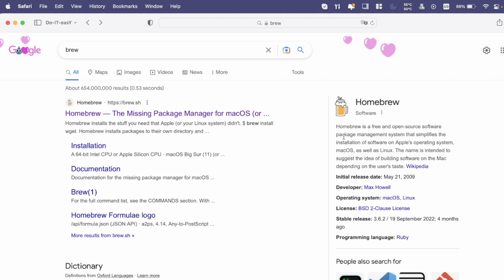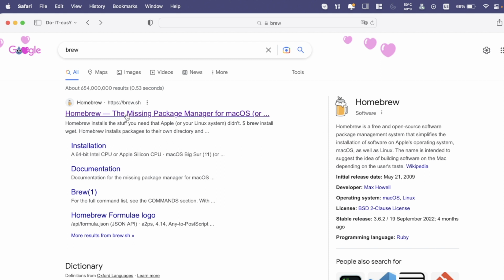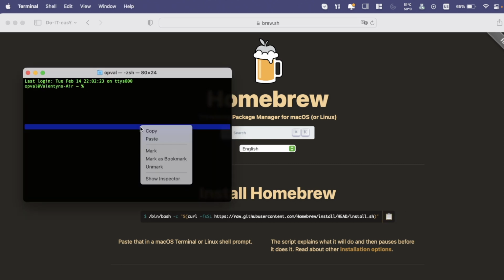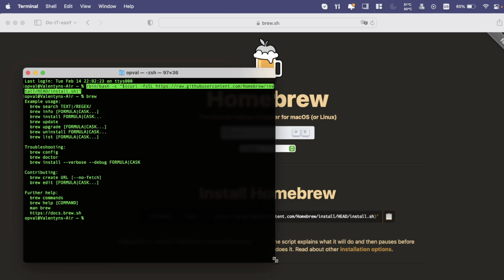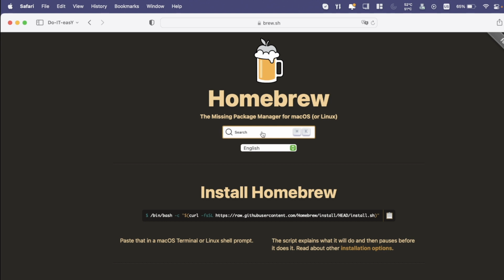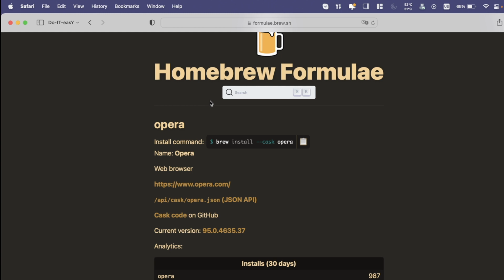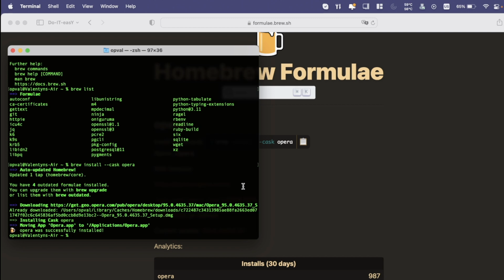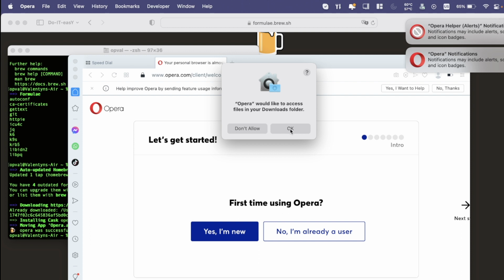[ENG] How to install homebrew on Mac M2? How to install programs with brew?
This video is about the homebrew open-source software package management system that simplifies the installation of software on Apple's operating system, macOS, as well as Linux. How can we install it and install programs with it?
Commands

show all commands: brew
show all installed components: brew list

install component: brew install opera
uninstall component: brew uninstall opera

Time-codes
0:00 What is homebrew?
0:40 Install homebrew
0:58 Command: brew
1:09 Command: brew list
1:25 Find and install components
2:30 Uninstall component

Opanasiuk Valentyn
Do-IT-easY